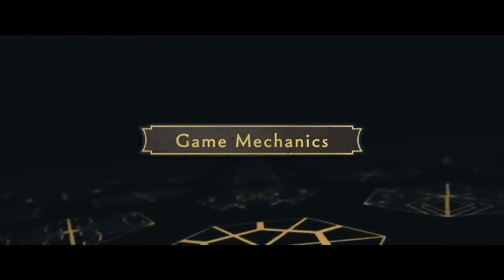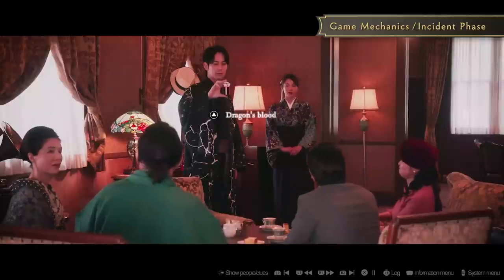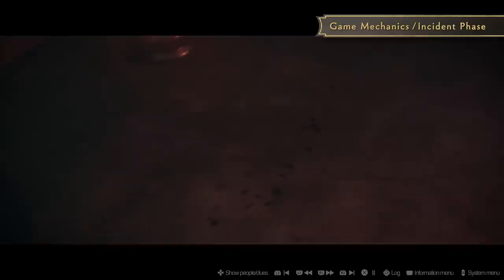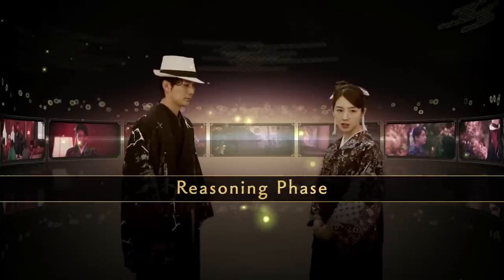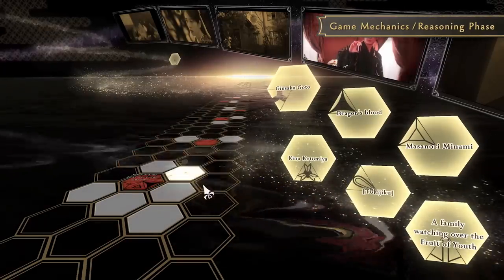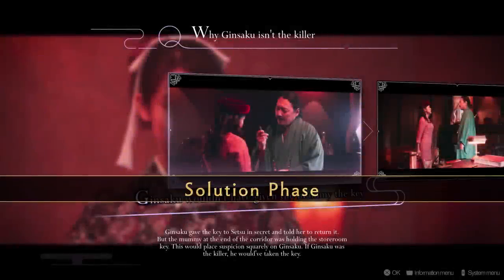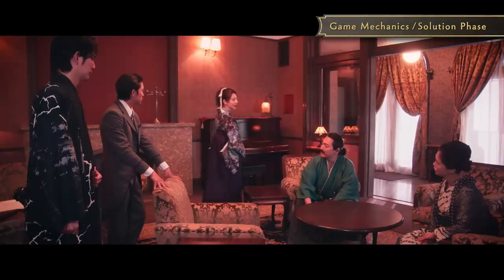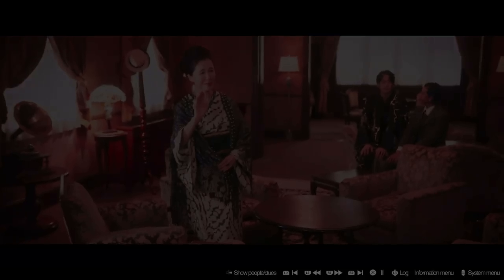The Centennial Case: A Shijima Story - Announce Trailer | PS5, PS4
Solve an age-old mystery using your powers of deduction to uncover the truth.
Collect clues, establish a hypothesis, and use logic to break through the mysteries.

The answers to life, lie in the mysteries of death.

The Centennial Case: A Shijima Story is available May 12th on PlayStation® 5 and PlayStation®4!